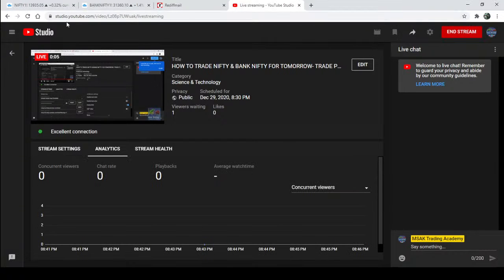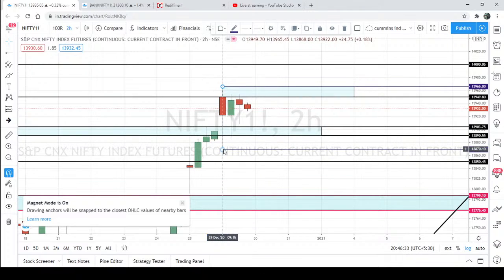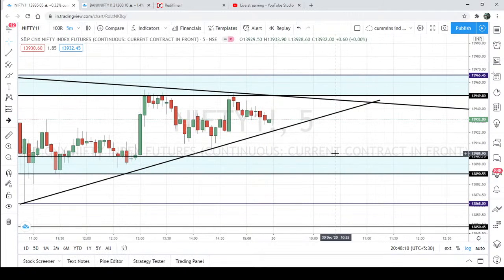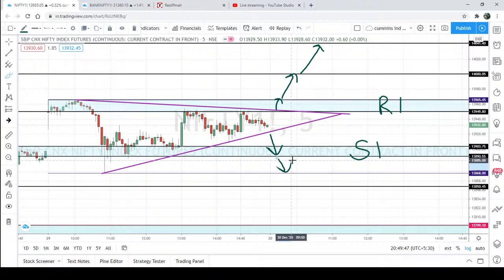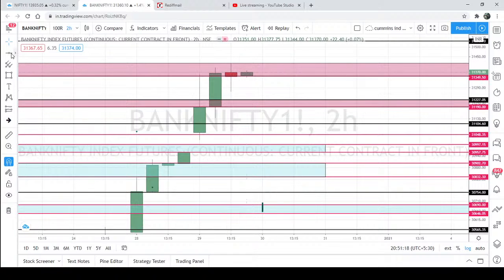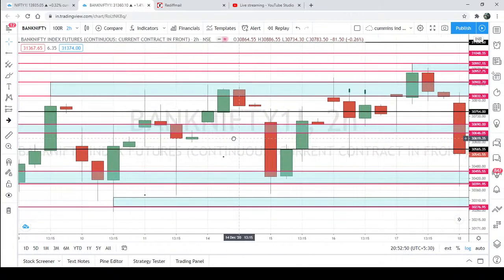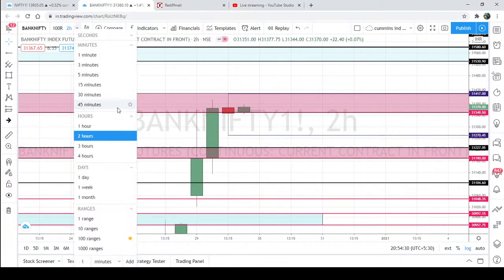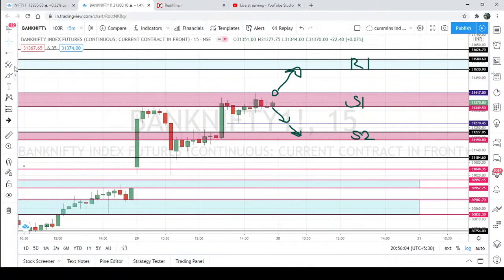HOW TO TRADE NIFTY & BANK NIFTY FOR TOMORROW- TRADE PLAN -30 DECEMBER 2020.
- FREE TRAINING PROGRAM ON TECHNICAL ANALYSIS, LIVE ON YOUTUBE.

HOW TO TRADE NIFTY & BANK NIFTY FOR TOMORROW- TRADE PLAN FOR 30 DECEMBER  2020.

Hello everyone, this is MSAK this side.
The main reason to start this channel is to Educate each and every Trader and Investor on Technical Analysis, who are dealing with Stock, commodity, forex, or Crypto Markets.
I believe in Learn and Earn.
I am gonna try my best to educate everyone through my videos so that you don't depend on others while trading or investing and hopefully in near future, you can take decisions on your own.
I will start from the basics and slowly head towards advanced level on Technical Analysis.
This channel will probably help retail traders and investors.

All you got to do is " Watch the videos, Learn and Practice, and Practice and Practice " that"s it.

Follow us on other Social Media As well